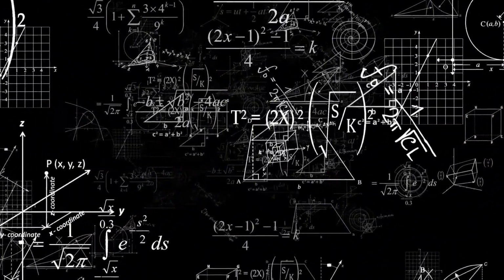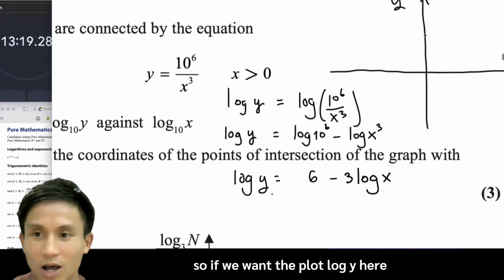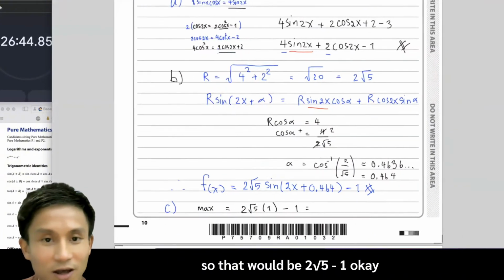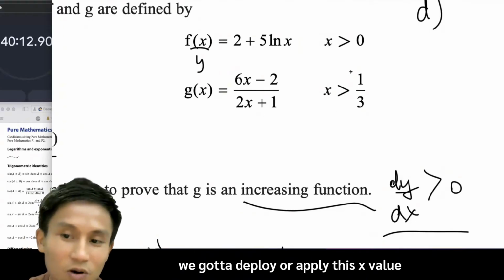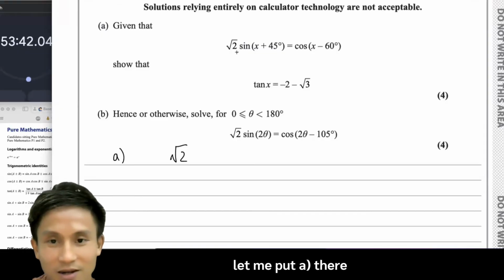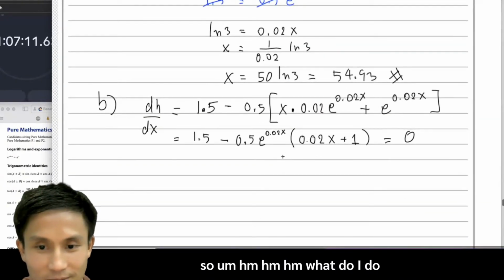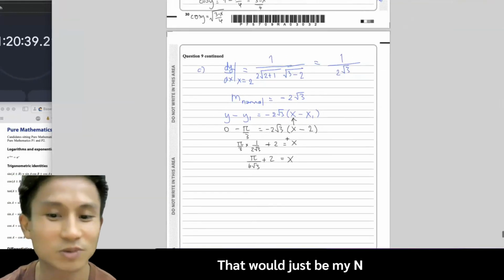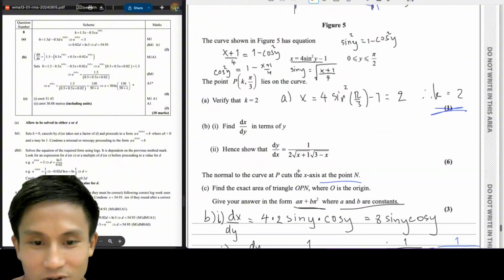Edexcel IAL P3 2024 May/June: All-in-one Walkthrough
chapters
00:00 Intro
00:34 Exam Started
00:47 Question 1
05:56 Question 2
11:36 Question 3
18:02 Question 4
32:58 Question 5
45:42 Question 6
53:48 Question 7
01:03:20 Question 8
01:12:19 Question 9
01:22:54 Double-Check Process
01:30:30 Marking
01:35:06 Outro